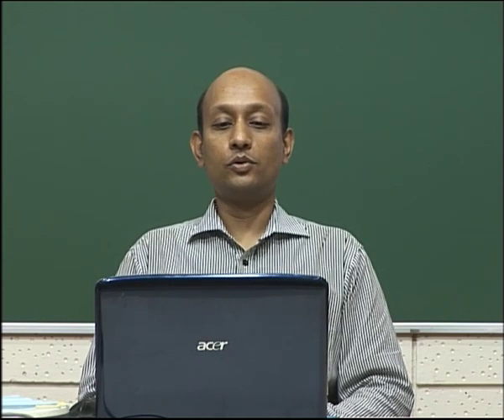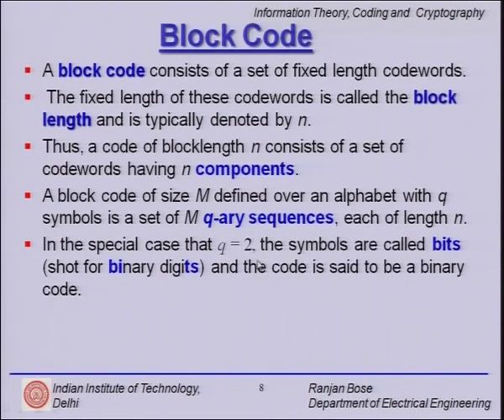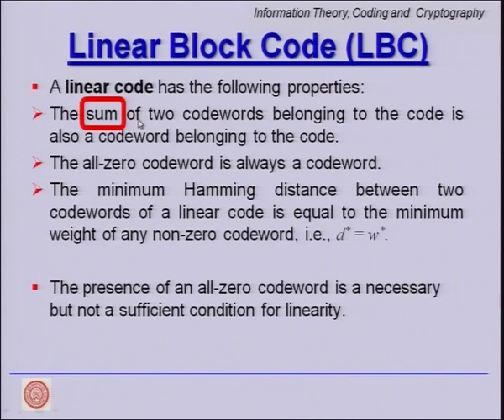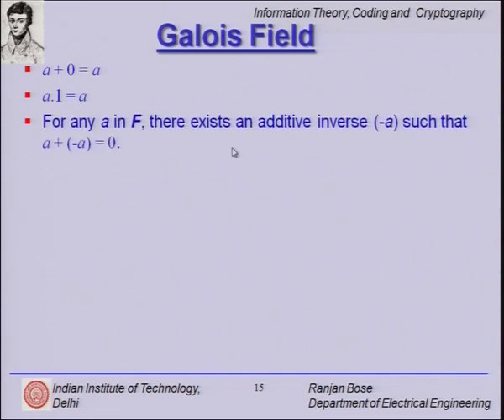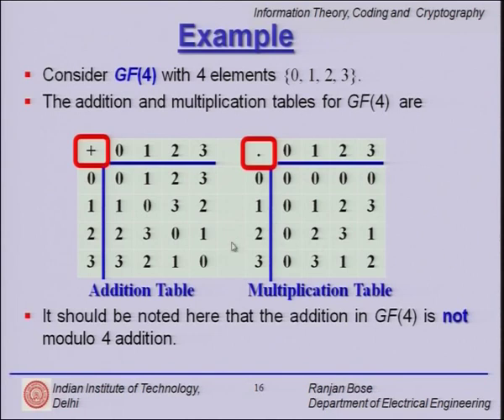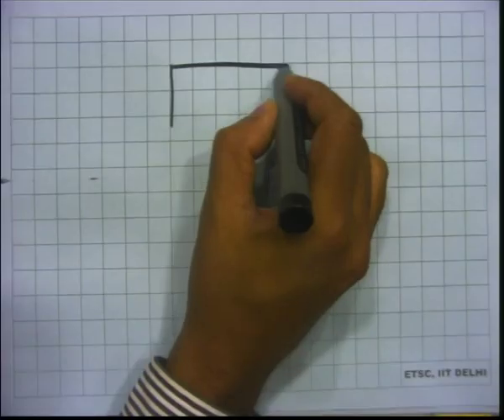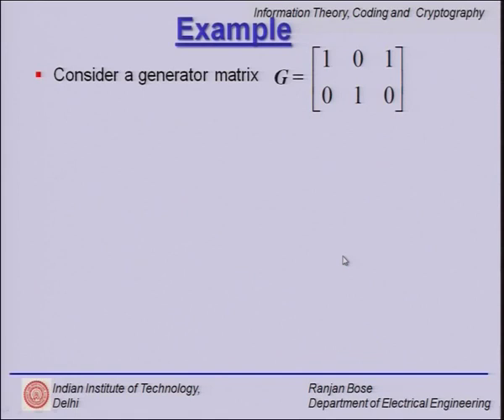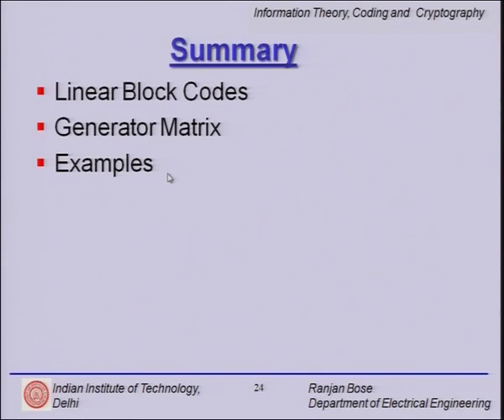Introduction to Galois Field